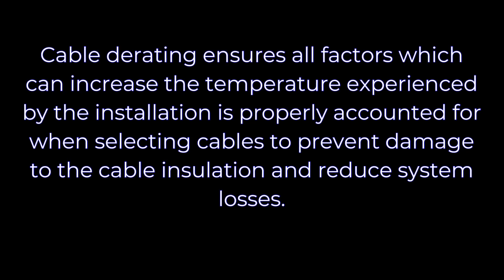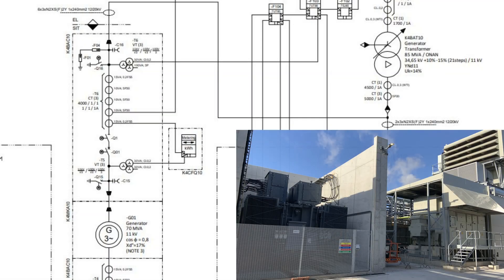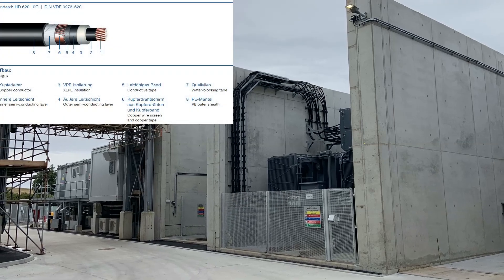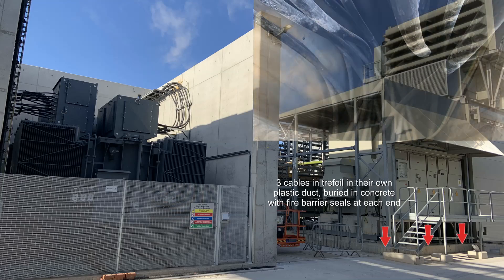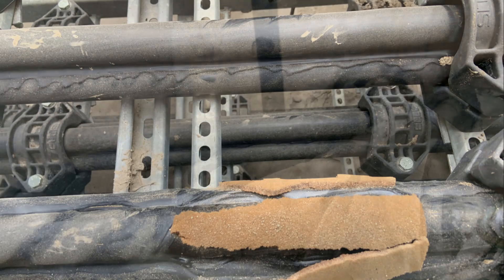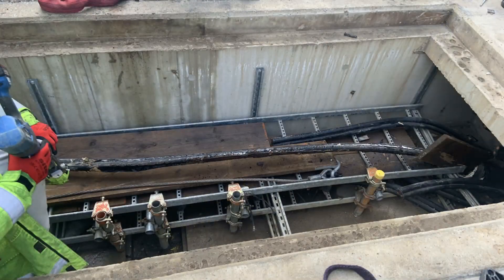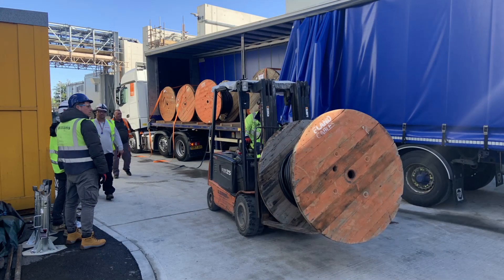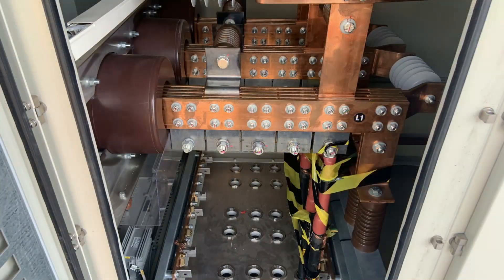Cable derating failure - when not all the installation methods are factored in!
Ever wanted to see what happens to cables when not all the appropriate derating factors are applied. An unusual case as it impacts 18 single core 240mm sq 11KV cables. So it's not a cheap, quick or easy fix.